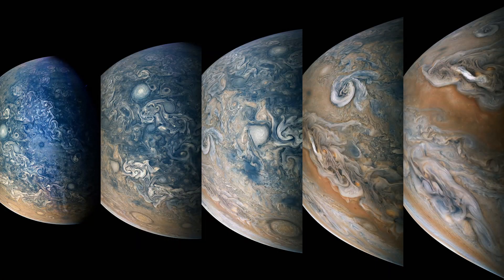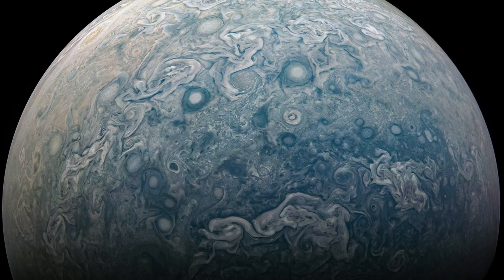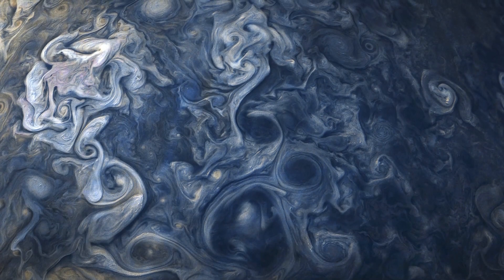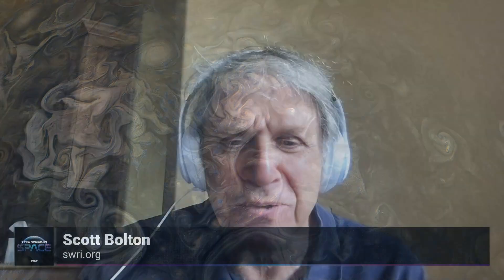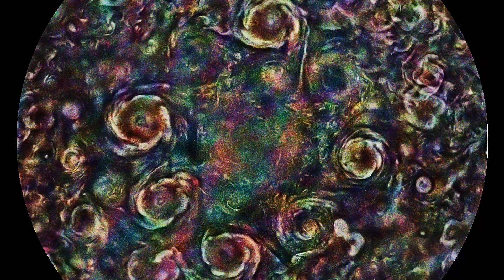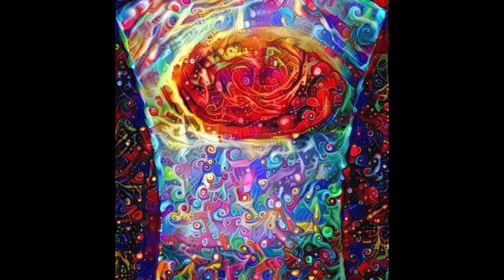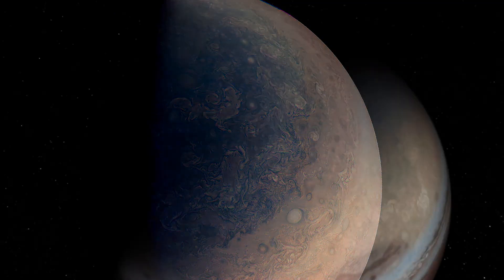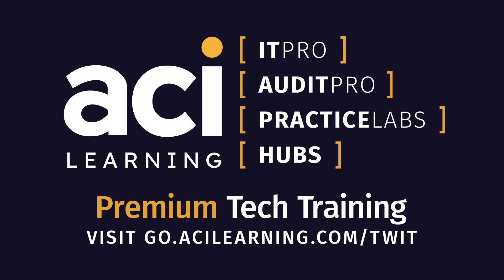Jaw-Dropping Beauty of Jupiter's Poles, JunoCam & Citizen Scientists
JunoCam is the incredible camera included in the Juno mission to capture polar cyclones and other mysterious beauty on Jupiter. We learn about the unique requirements the camera had to meet for the mission and how it has become an incredible scientific tool as well as a great way to reach out to the public. Juno's chief scientist Dr. Scott Bolton explains on 'This Week in Space' how the camera was designed to capture images of Jupiter's pole and how it is similar to a smartphone camera.

Hosts: Rod Pyle and Tariq Malik
Guest: Scott Bolton